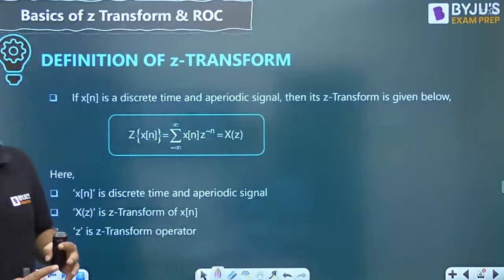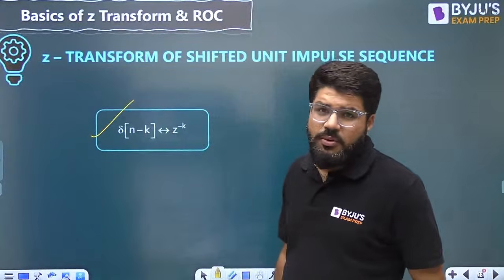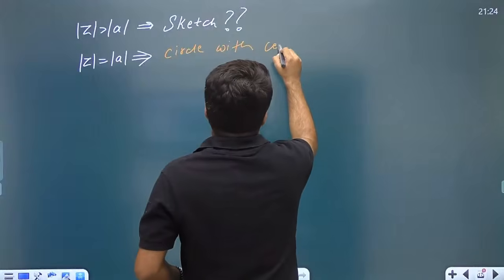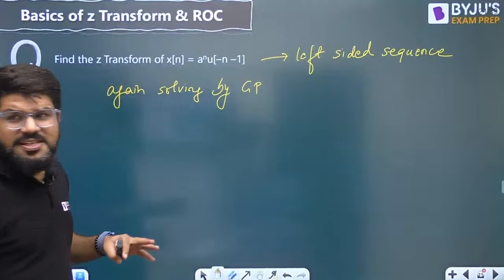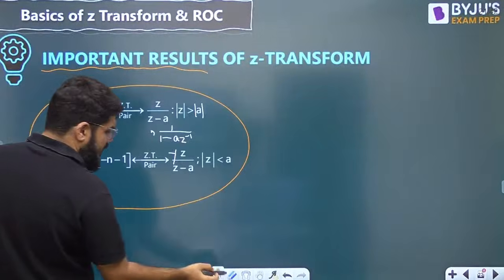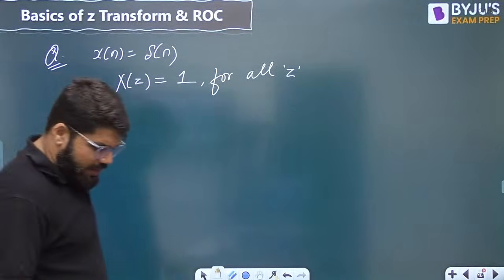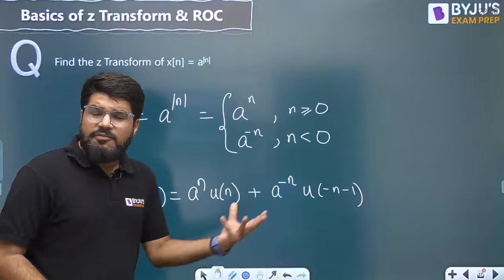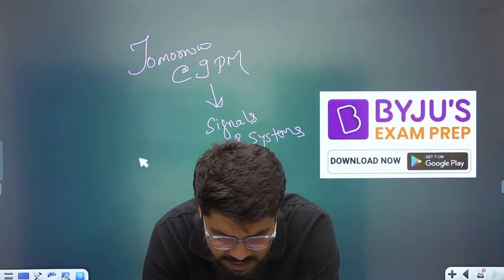Basics of Z Transform & ROC | Signals and Systems | GATE 2023 Electrical (EE) & Electronics (EC)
In this online session, you going to study "Basics of Z Transform & ROC in Signals and System" for GATE 2023 EE, ECE, & IN Exams. Watch this complete session to get in-depth knowledge with the best examples. This Session is beneficial for all Aspirants preparing for Any Engineering Exam including GATE Exam Preparing Aspirants.